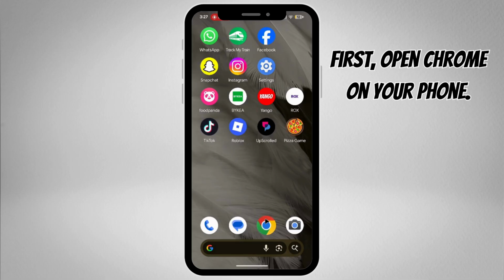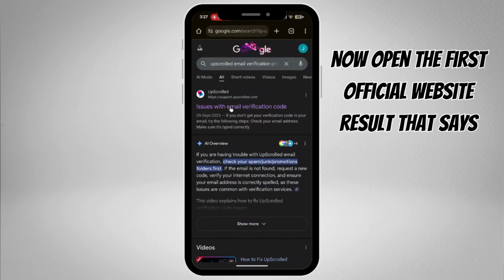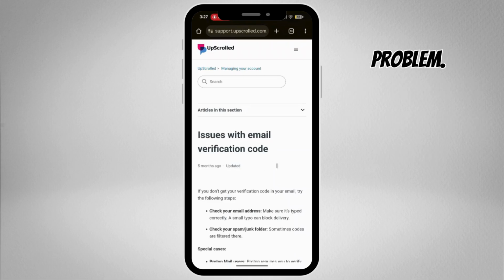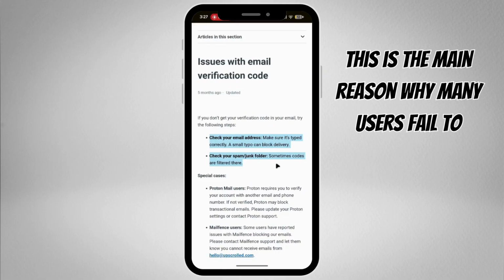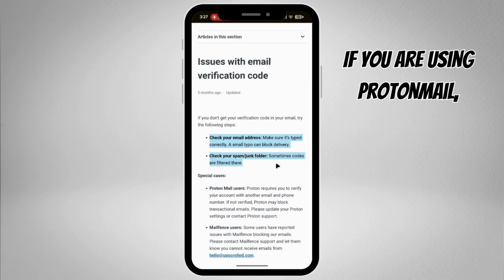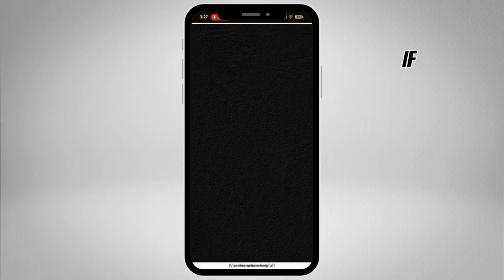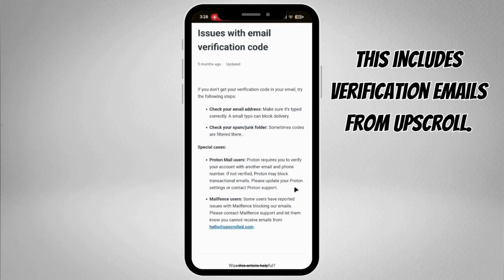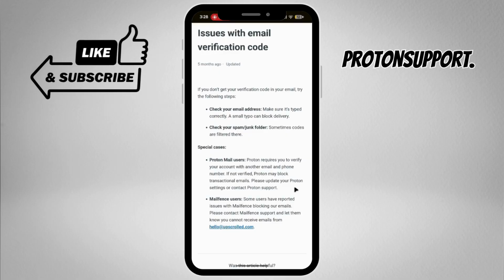How To Fix Upscrolled Email Verification Error | Code Not Received Solution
📧❌ In this Upscrolled guide, I’ll show you how to fix the Upscrolled email verification error. If you are not receiving the verification code or the code is not working, this step-by-step tutorial will help you solve the problem easily.

🎯 What You’ll Learn:
✅ How to fix Upscrolled email verification code not received issue.
✅ Where to check if the verification email is missing.
✅ Common reasons why Upscrolled email verification fails.

Watch till the end to complete your Upscrolled email verification without errors.